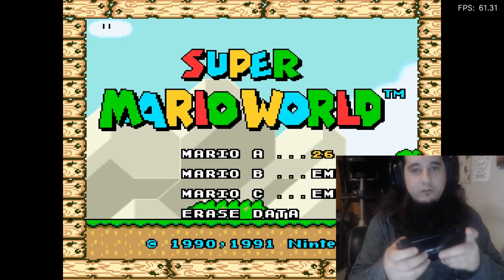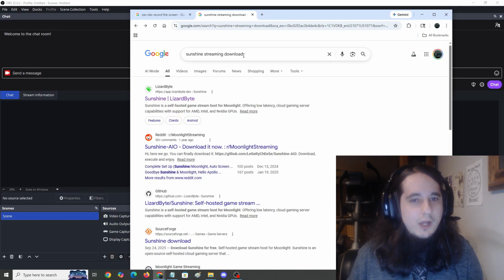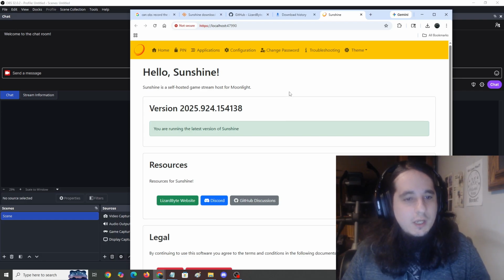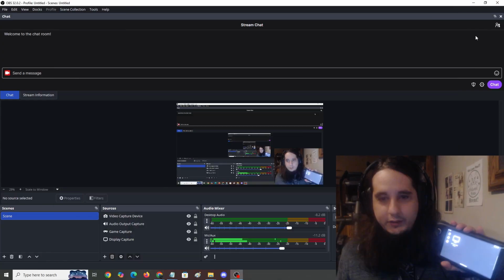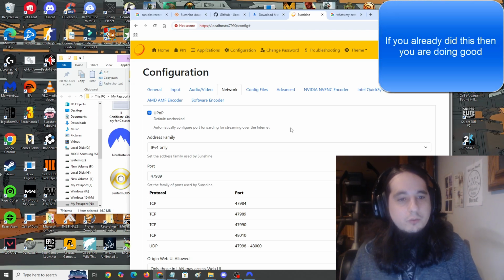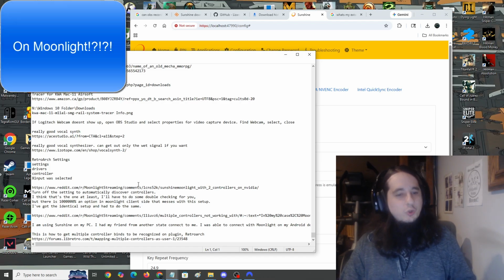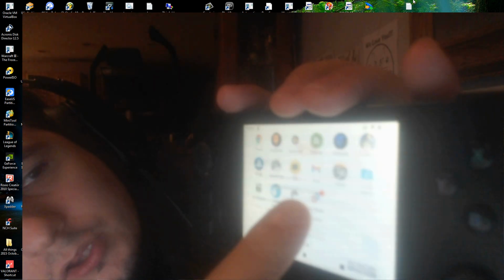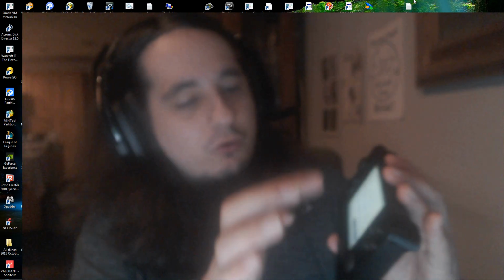How To Get The Best Quality And Connection Speed from an Emulator Game Played Over The Internet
That Is The Clearest and Fastest Game Hosting and Streaming Program Since Parsec.
This is the Best Video of Setting Up Moonlight and Sunshine Streaming Software for Gaming

Click the green download button under "Add a Review."
(edited, just click the link and it will start automatically)
Man I said Moonshine too much.

This is where you can download the right ViGEmBus driver
Give your computer a good restart once ViGEmBus is installed.

Btw the Handhelds I use are a Retroid Pocket in this video and an Odin 2 in this video.

To skip to remapping controller buttons so that Player one always has the same type of button configuration as your friend (the jump button is where the jump button is on each you and your friend's controller) just go to 18:34 in the video.

AND to fix ABXY buttons from not working
after you restart your Android device,
Go to the Key Mapper app
Select the "3 dots" in the top right corner
Select "Choose Keyboard"
and Select "Key Mapper Basic Input Method"

Controllers not being detected in RetroArch?
Settings-- Input--- Controller (Controller driver to use. (Restart required))
Set this category to xinput
and try pressing controller buttons on both controllers before turning on RetroArch

One more thing, on Moonlight there is "desktop" and "Steam" to connect to, select "desktop" when you want to use RetroArch.

I also found this Video helpful with installing BIOS files for consoles like PlayStation 2 in RetroArch

It helps reach others who want to play video games over the internet together.